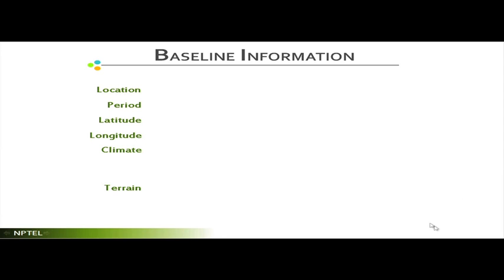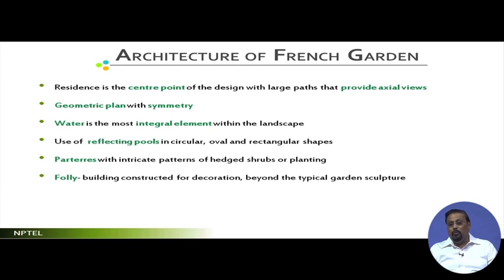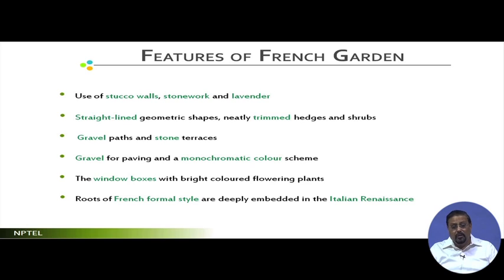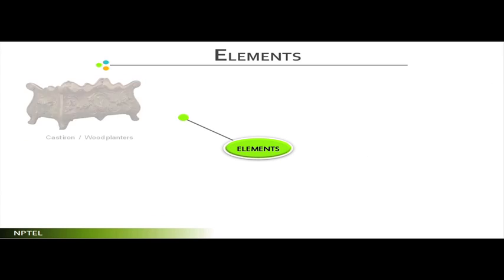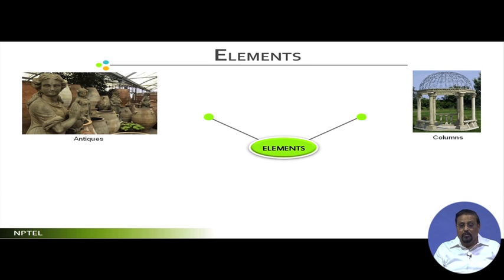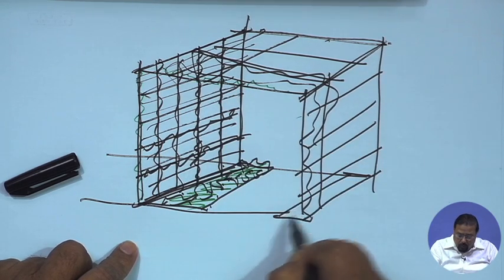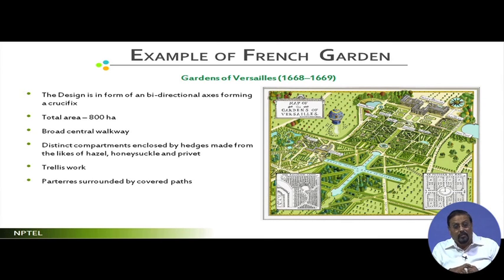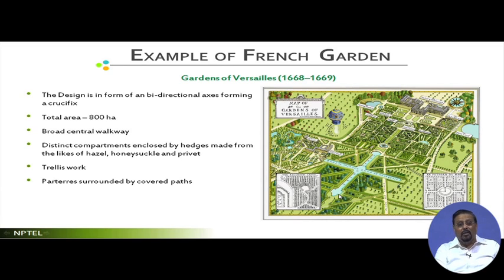Lecture 13: Introduction to History of Landscape Design (Contd.)